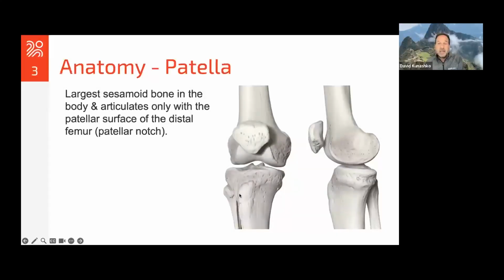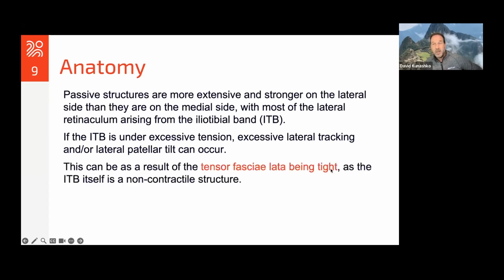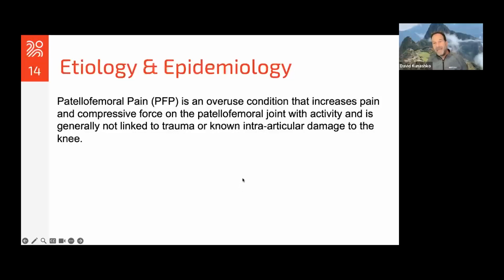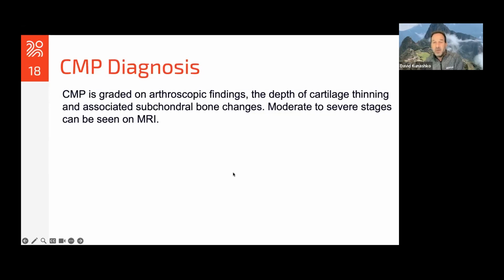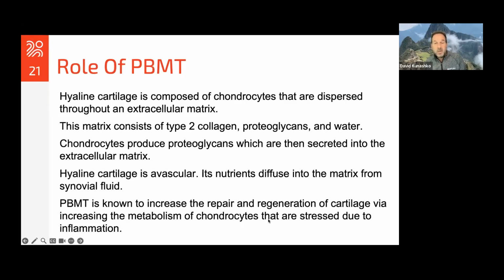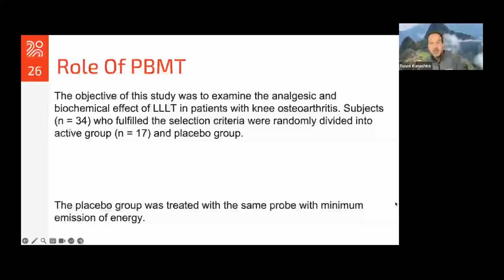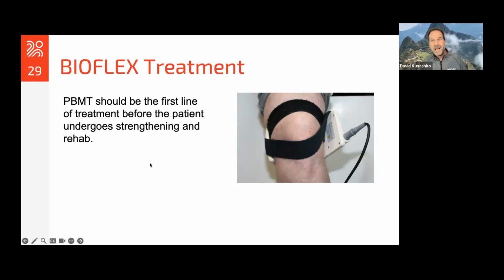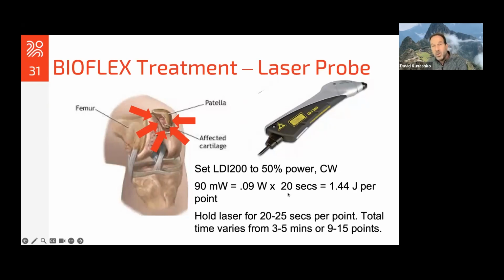Webinar Laser Therapy For Chondromalacia Patella